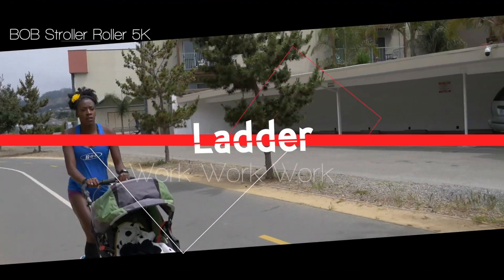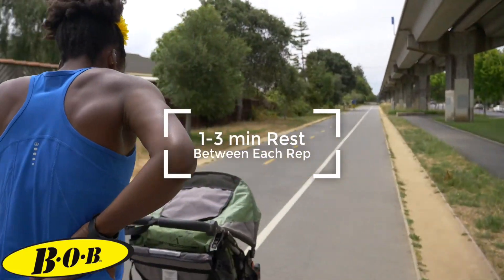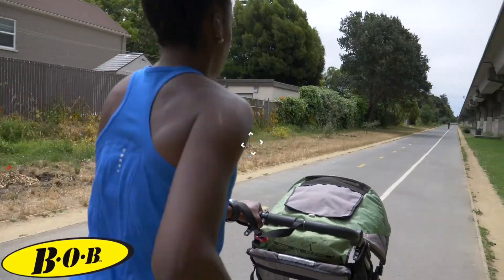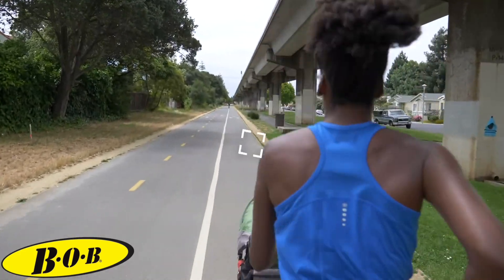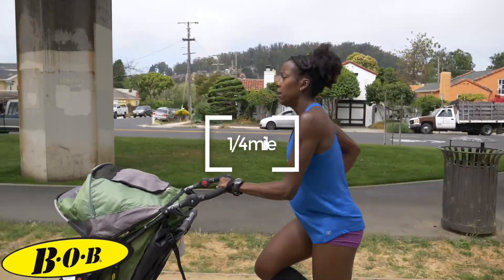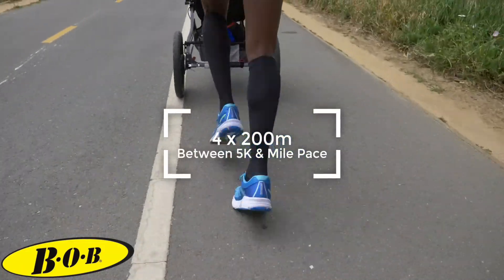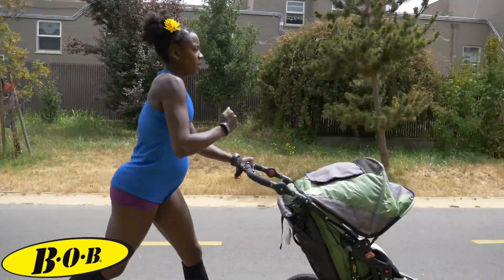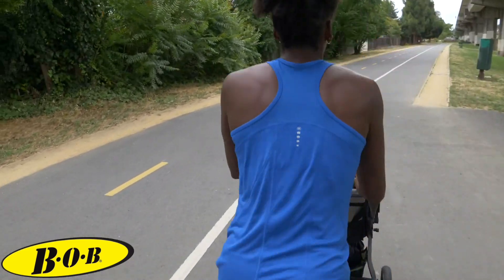Ladder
Gear we use:
Main Camera

Alysia.

Mail Time:
The Montaño Life